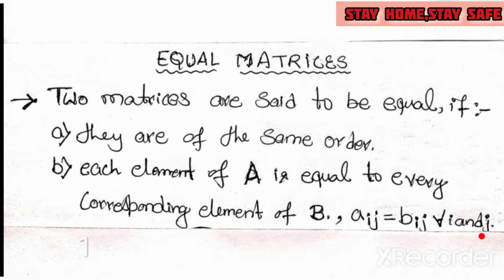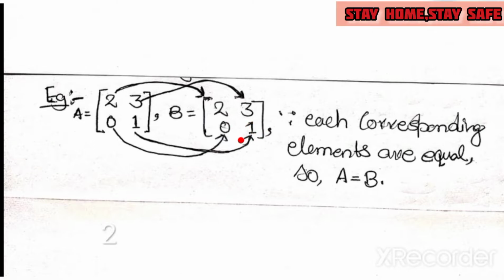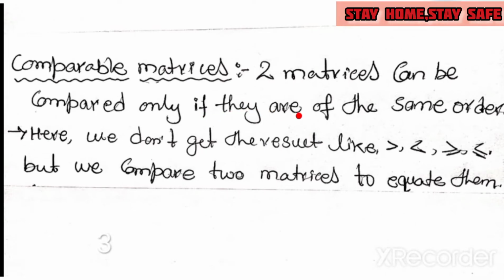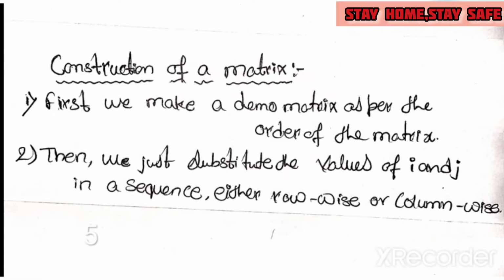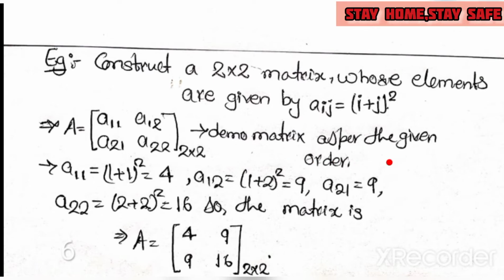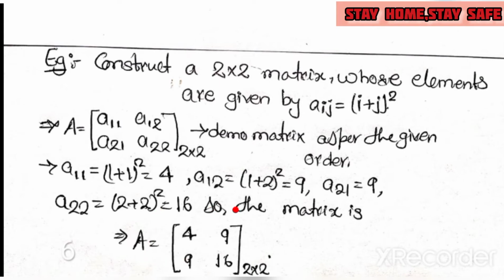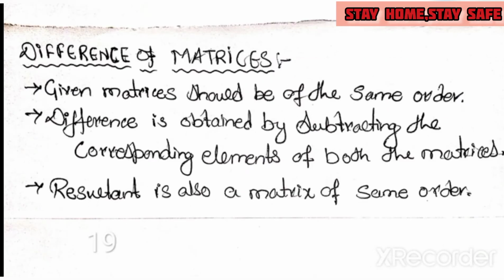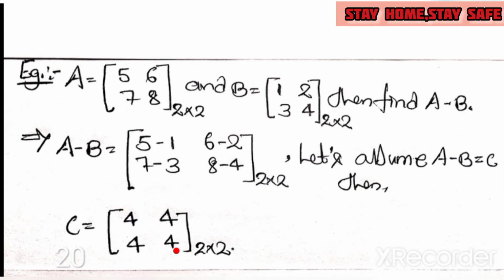Equal matrices, comparable matrices and difference of given matrices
Follow us for more such content ..
Jai Hind 🇮🇳